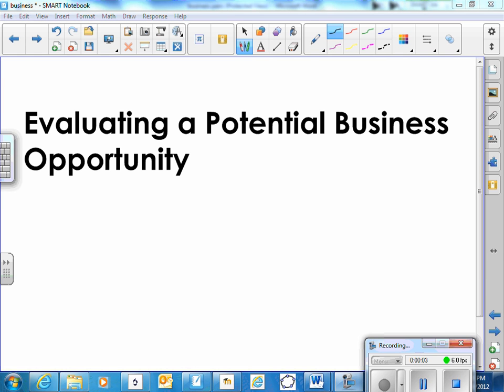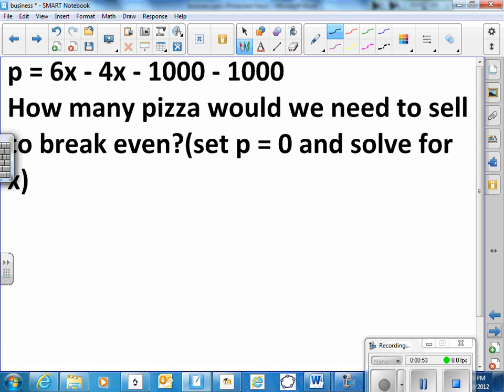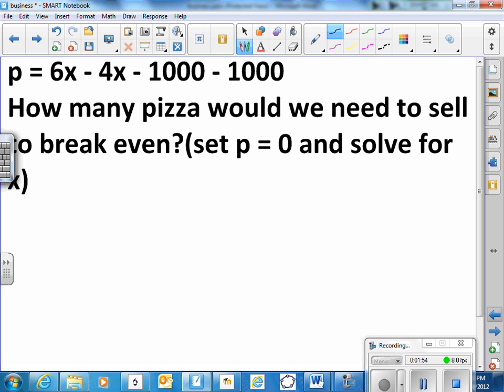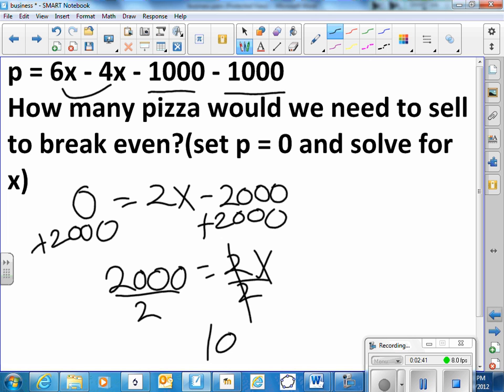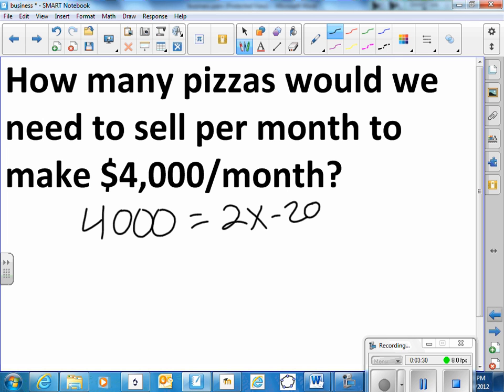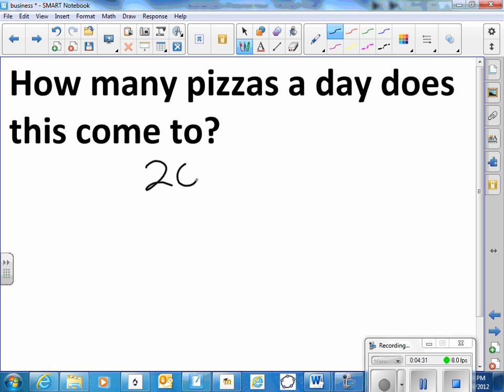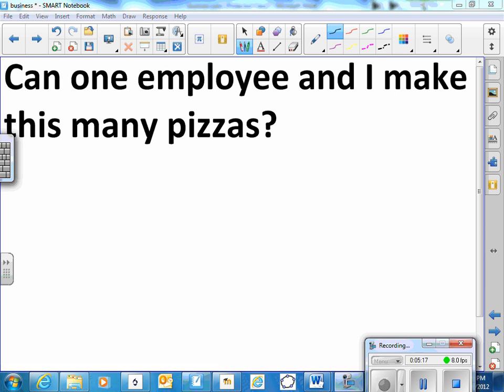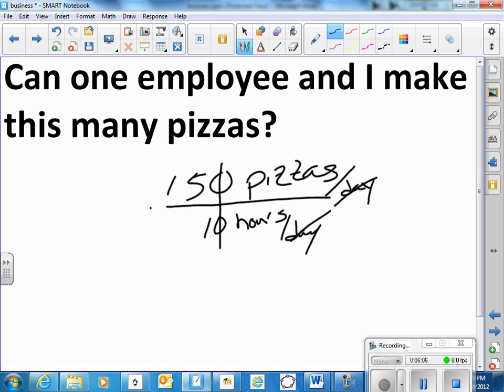Using Algebra in Business video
Applications of Algebra in Business